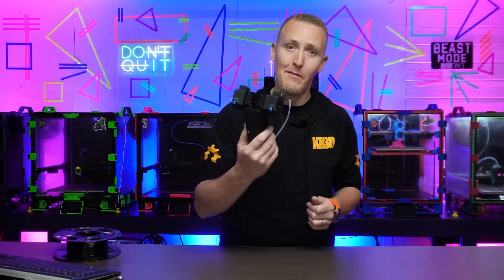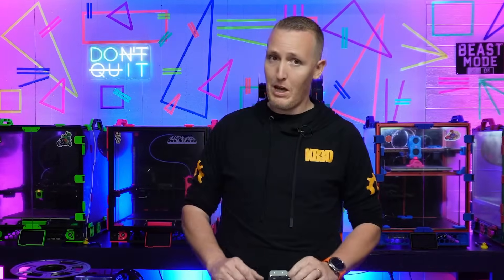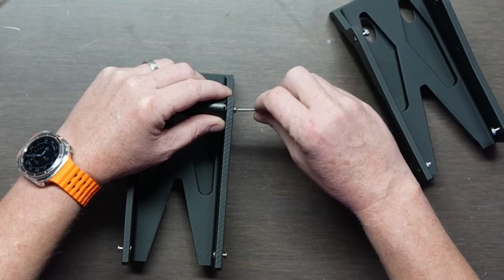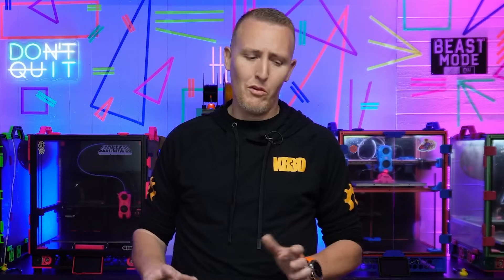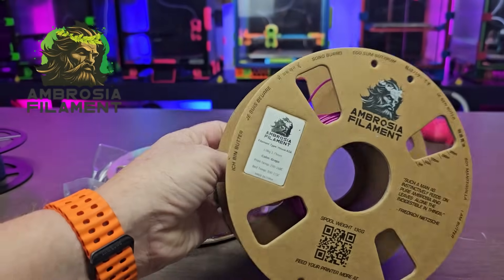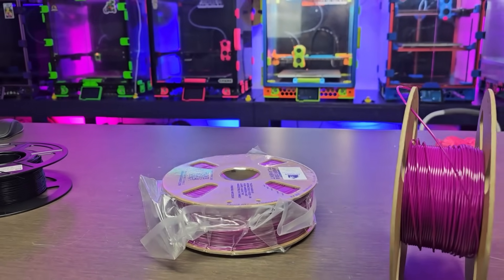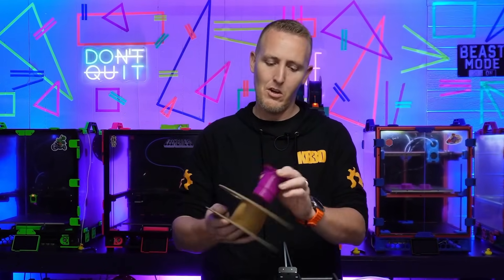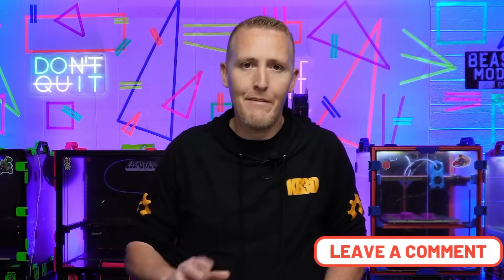Say Goodbye to Filament Waste! Introducing the Infinity Flow S1 Auto Spool Changer for 3D Printers!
Tired of wasting filament or dealing with mid-print spool swaps? The Infinity Flow S1 is a standalone auto spool changer that requires no firmware changes and ensures you use every last bit of filament before seamlessly switching to the next spool. In this video, I go over how it works, assemble the unit, and hook it up to a 3D printer to see it in action!

🔥 No firmware mods
🔄 Automatic spool switching
🎯 Maximize filament usage

Is this the filament solution you've been looking for? Let’s find out! 👇

00:00  What is the Infinity Flow S1?
01:52  Intro
01:57  Unboxing
03:14  Instructions
04:08  Assembly
10:56  Installing onto your Machine
12:12  Hooking up to a Voron 3D Printer
16:21  Time Lapse Testing
17:01  Thoughts on the Infinity Flow
19:40  Outro